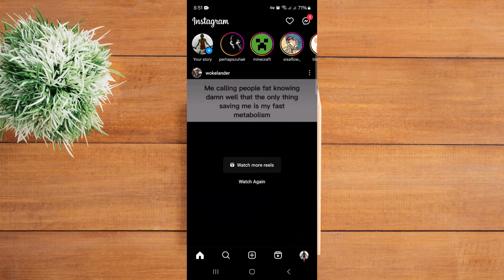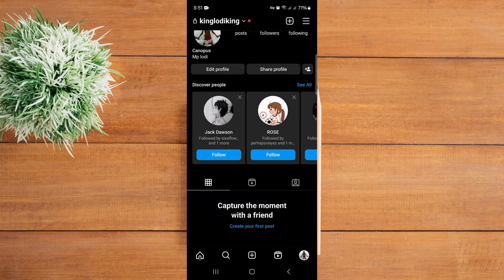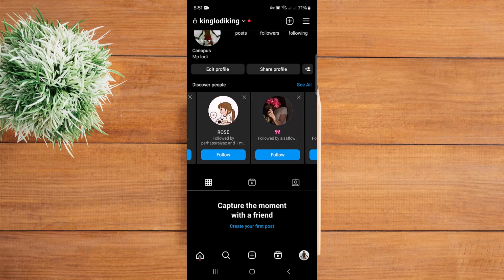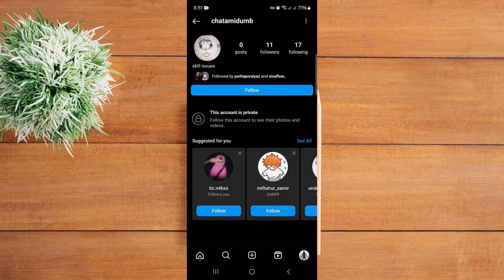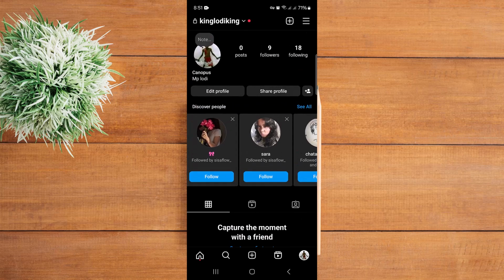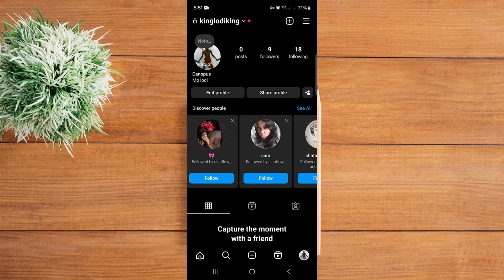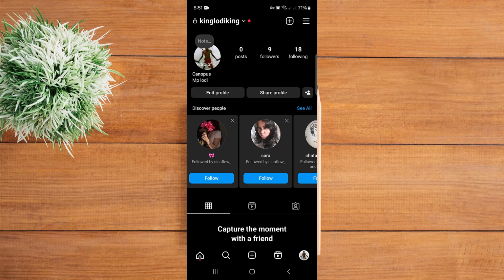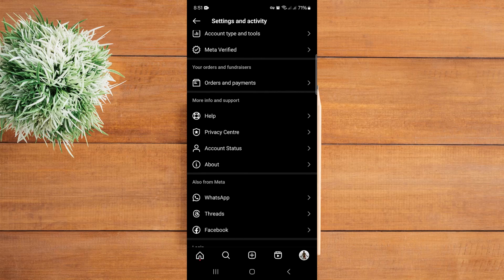How To See Private Instagram Account Without Following - Full Guide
Do you want to know How To See Private Instagram Account Without Following ? Then this is the video for you!

This is a step-by-step tutorial on HOW TO view private instagram account without following them  full guide on this.